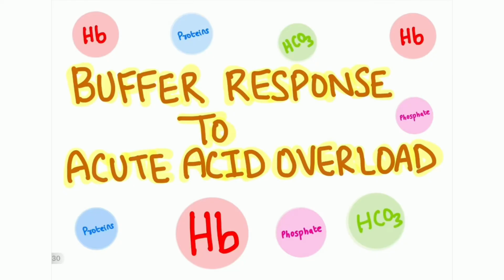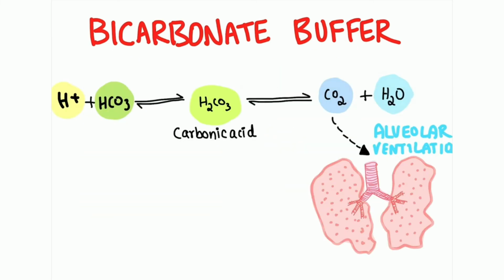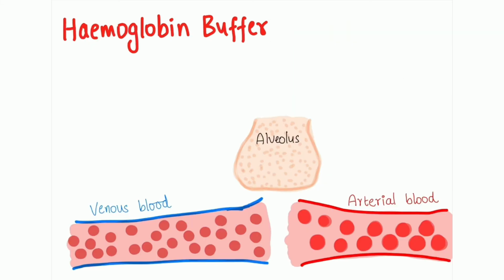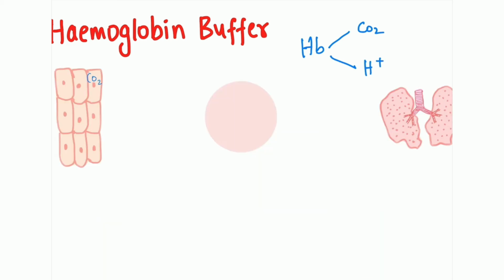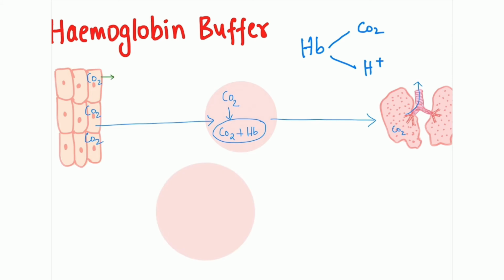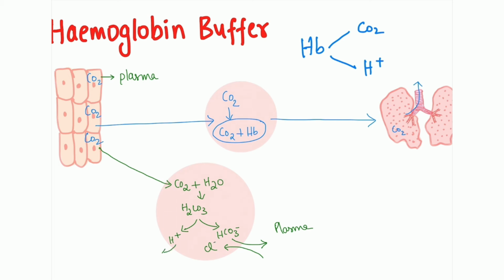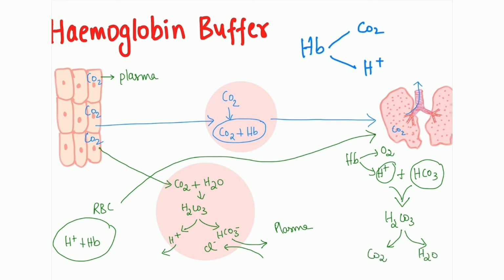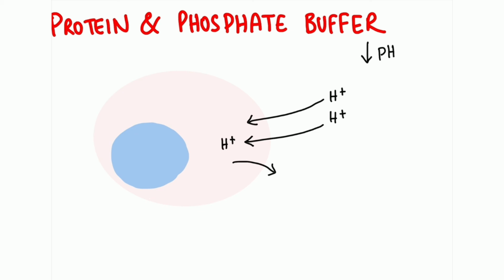Buffer responses to acute acid overload